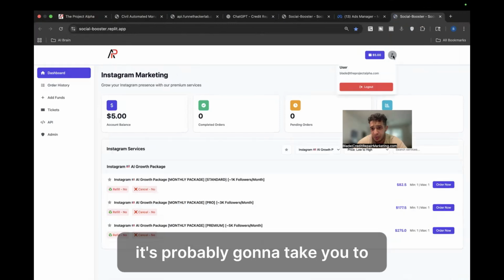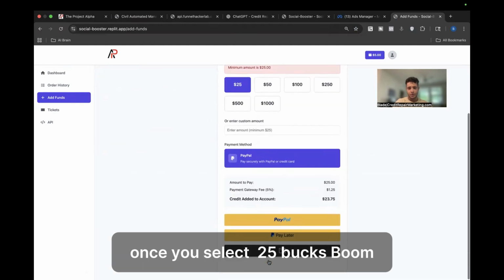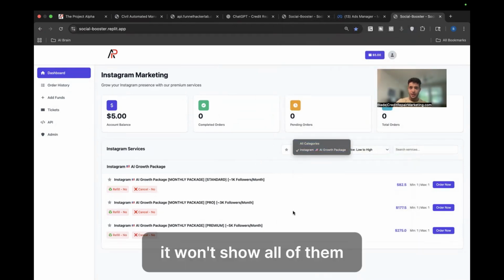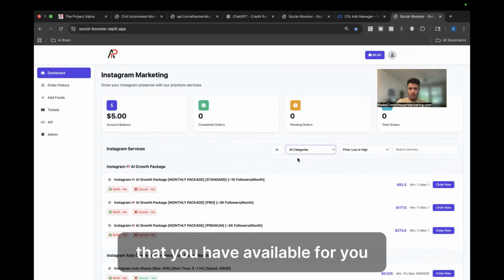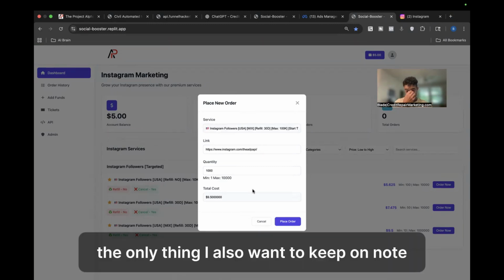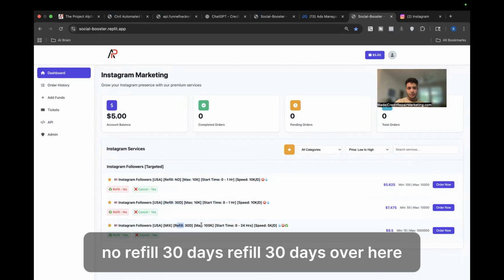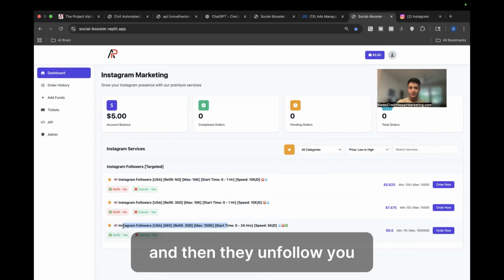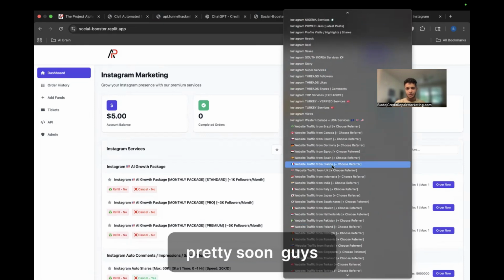How to Use Social Booster | Step-by-Step Guide to Boost Your Social Media Growth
🚀 Want to grow your social media faster without wasting time? In this video, I’ll walk you through how to use Social Booster step by step—from signing up, logging in, and adding funds with PayPal or debit card, to boosting your socials with ease.

👉 With Social Booster, you can:

✅ Sign up in seconds (Google login available)
✅ Start boosting your content, reach, and engagement instantly

This is the perfect tool for content creators, entrepreneurs, and brands looking to scale smarter, not harder.

🔗 Get started with Social Booster today: [Insert Your Link]

Get in Contact With Us👇
Phone:

This video is for educational and informational purposes only. Social Booster is a tool to help enhance your social media presence. Results may vary depending on your strategy, consistency, and niche. We do not guarantee any specific outcomes, and you are responsible for how you use the platform.